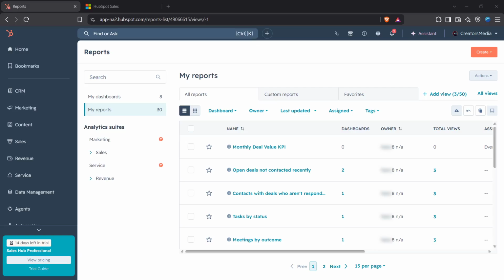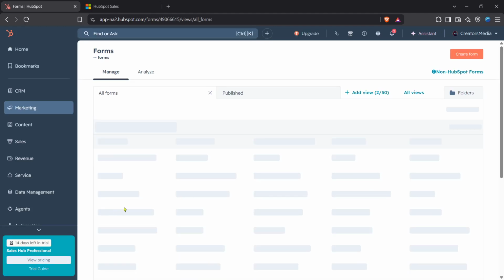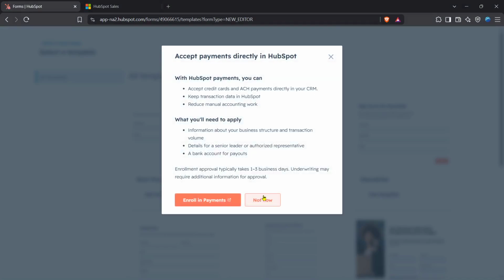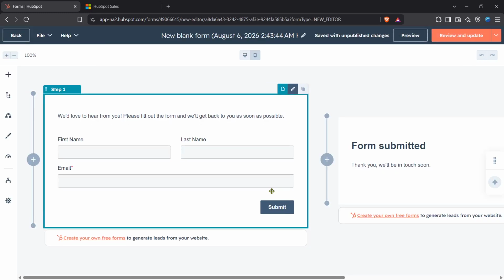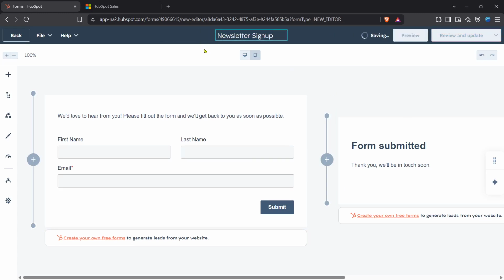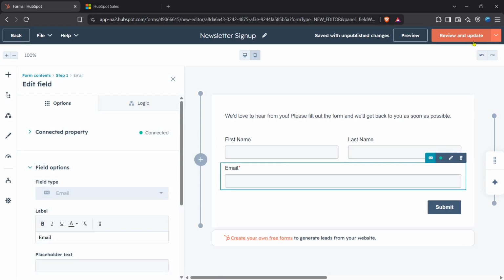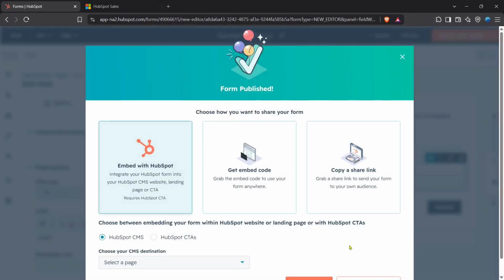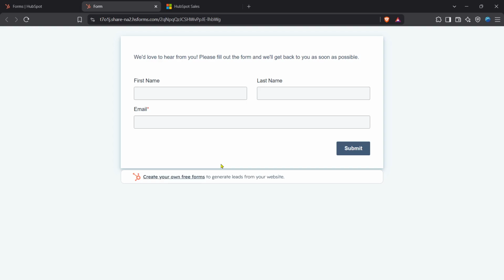How to Create a Form in HubSpot (Quick Guide)